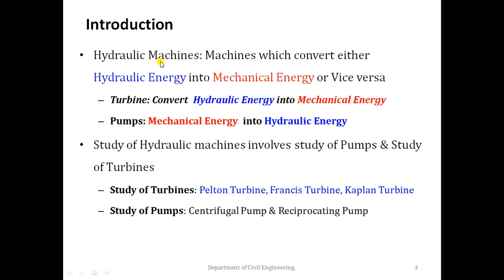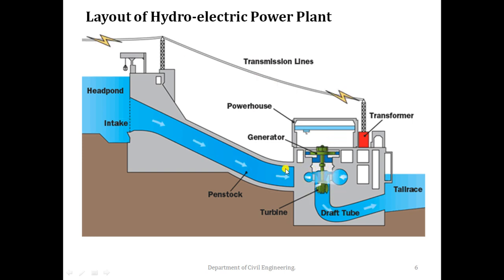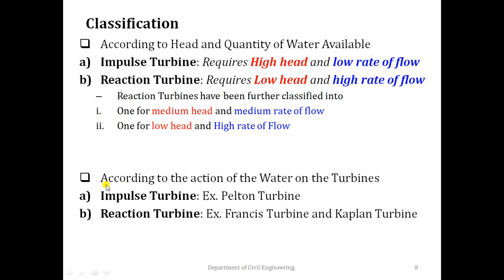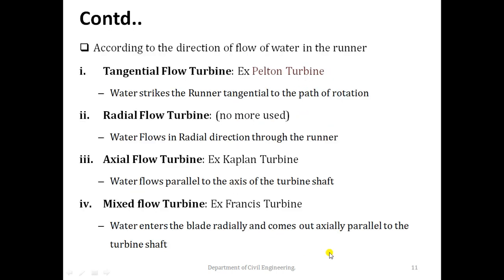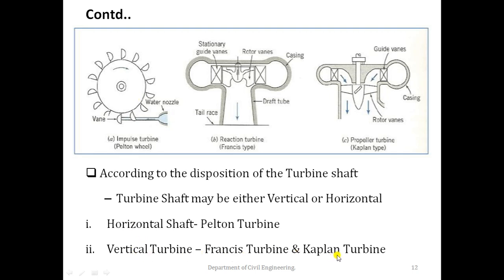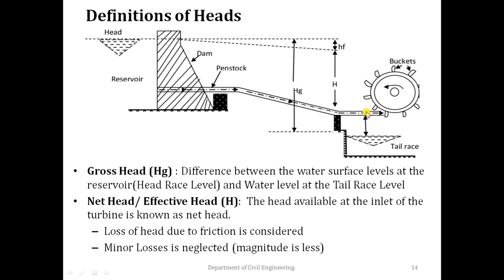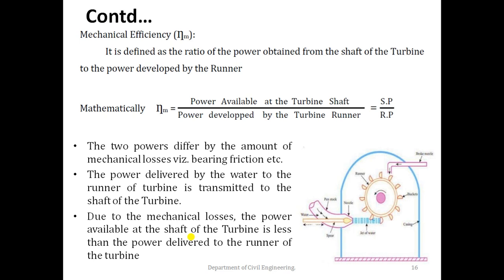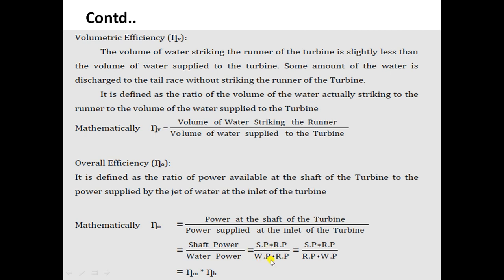Hydraulic Turbines-Introduction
In this video Lecture we have discussed about
Introduction to Hydraulic Turbines, the General Layout of Hydro Power Plant
Classification Hydraulic Turbines & Certain Important Definitions about Heads and Efficiencies.